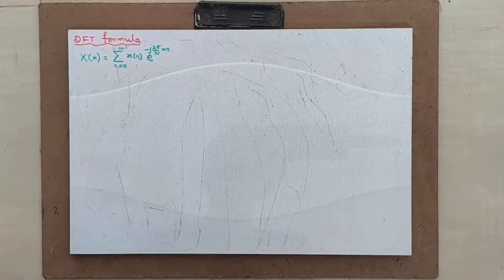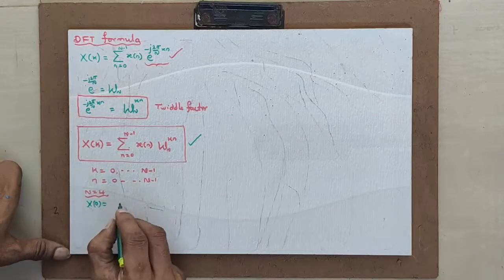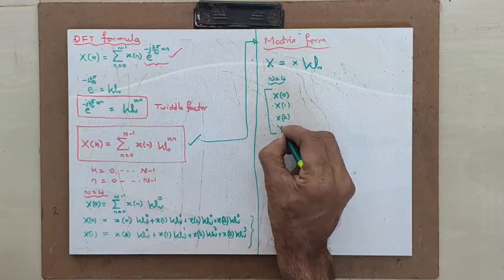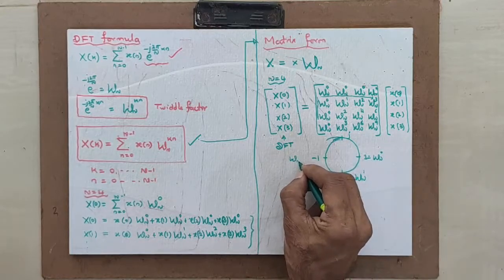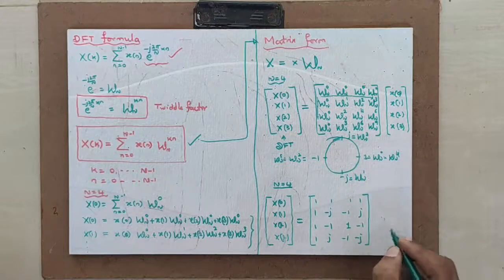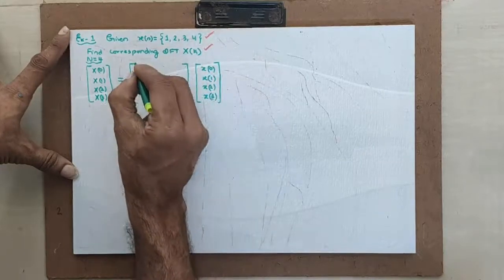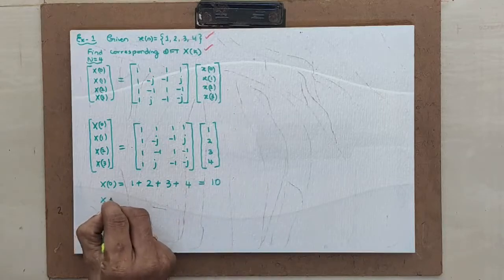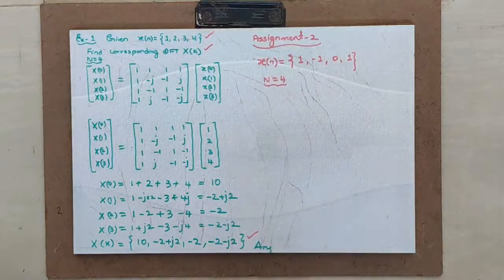DSP Module1 Class-3 Matrix Method to find DFT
Explains how to find DFT using matrix method